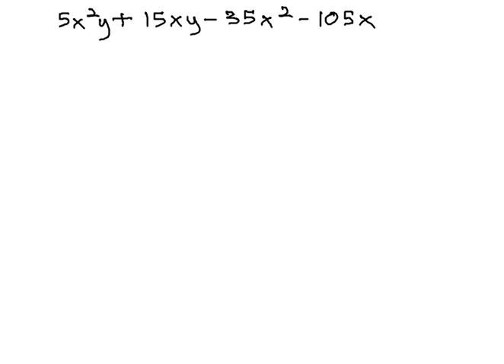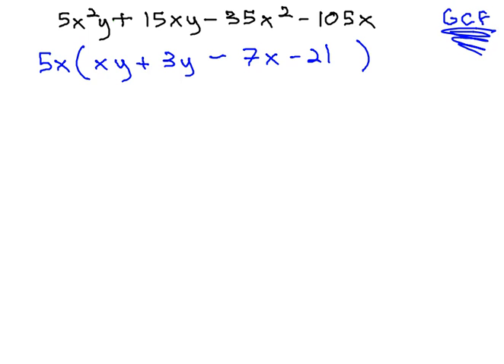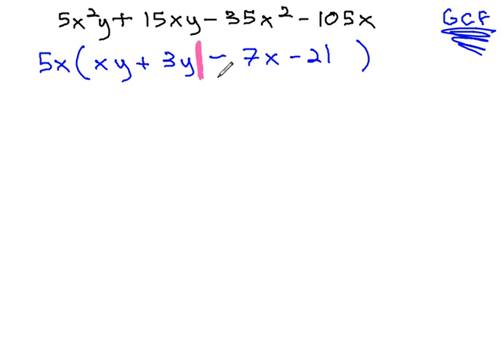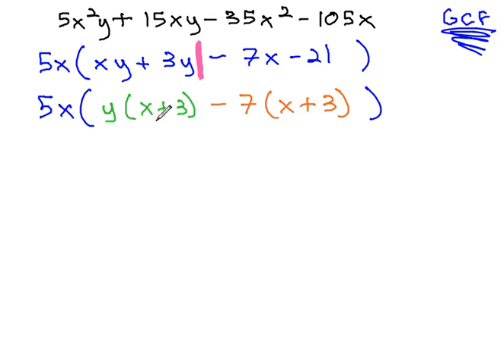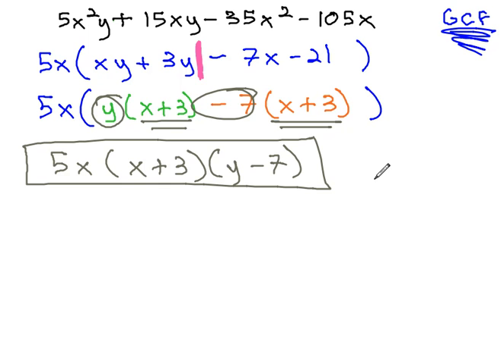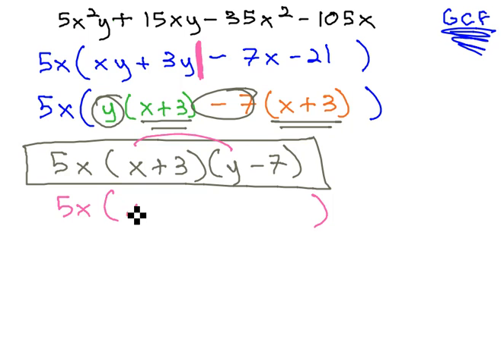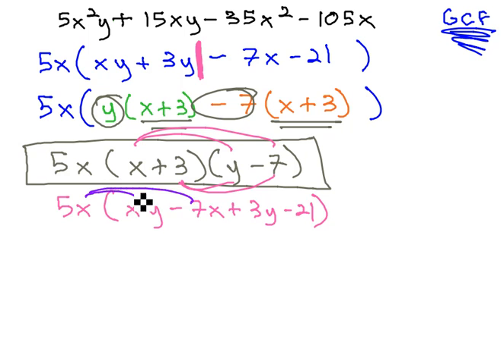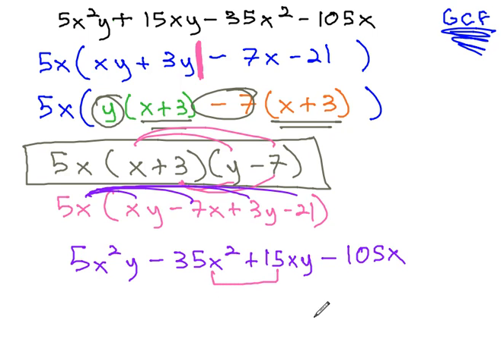Factor by Grouping with GCF